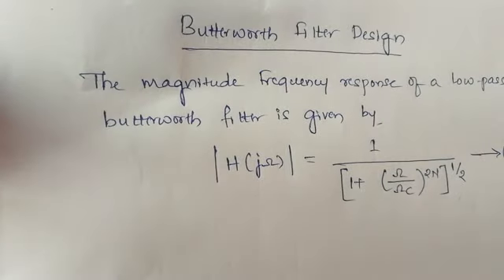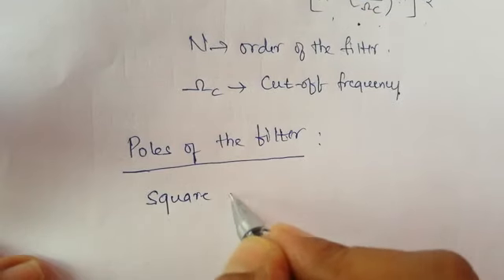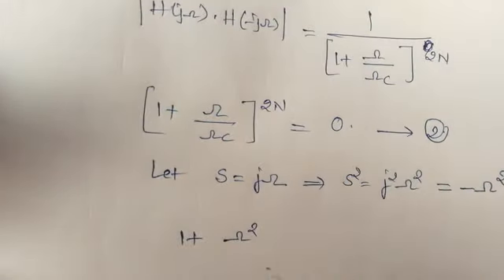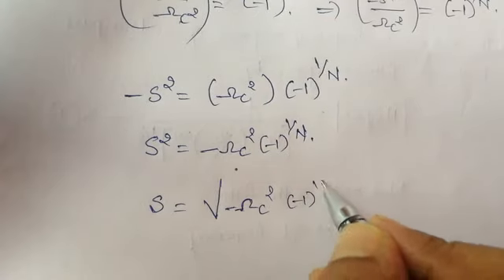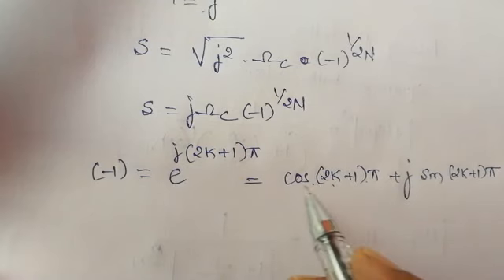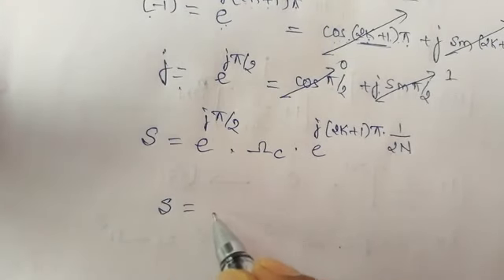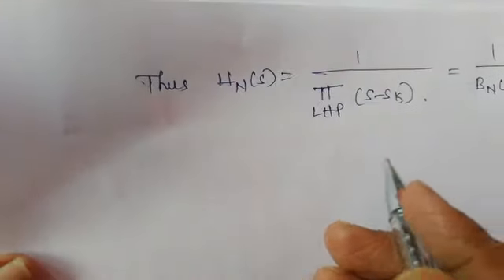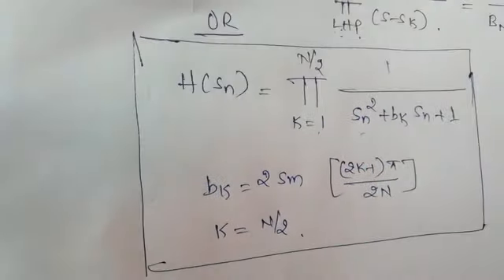Butterworth Filter Design Part -1